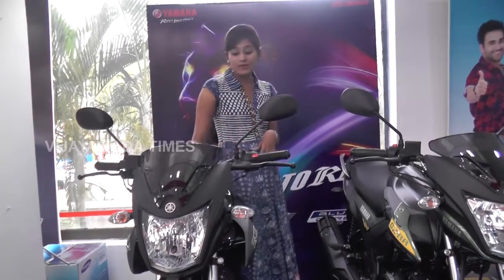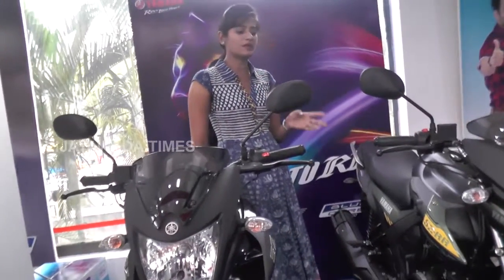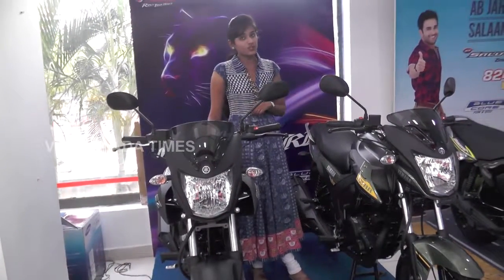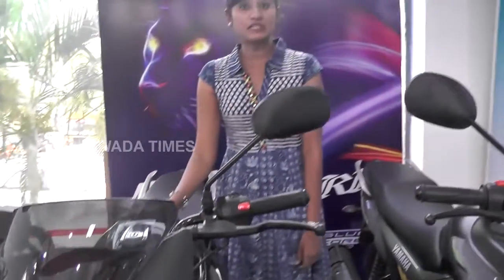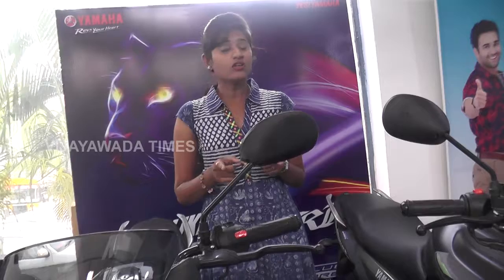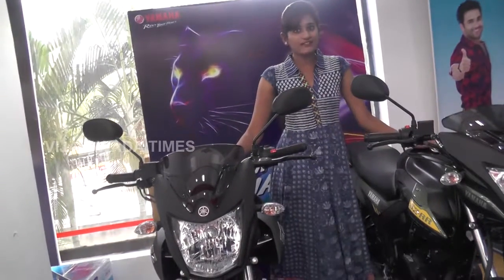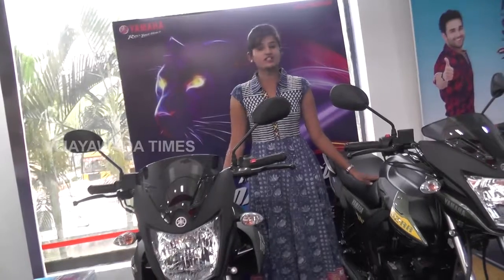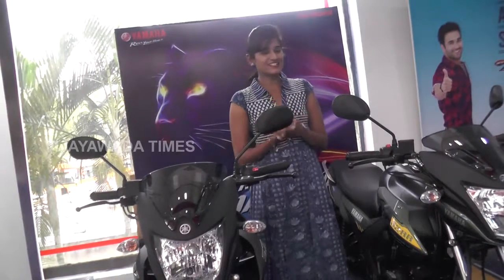Yamaha Show Room Bike 02